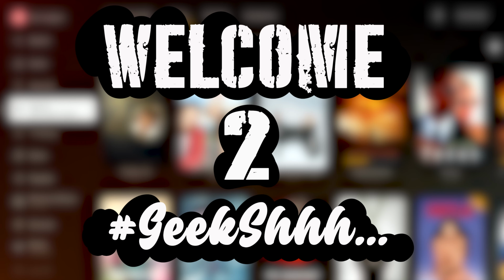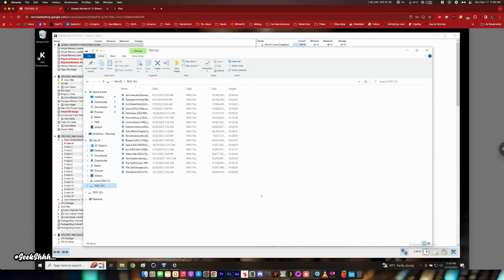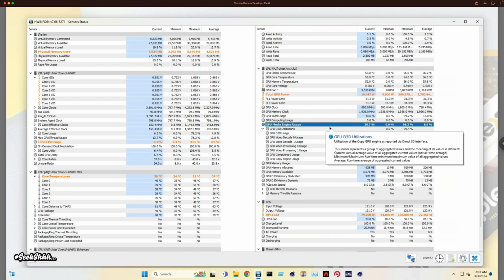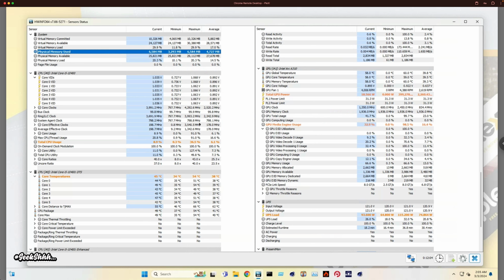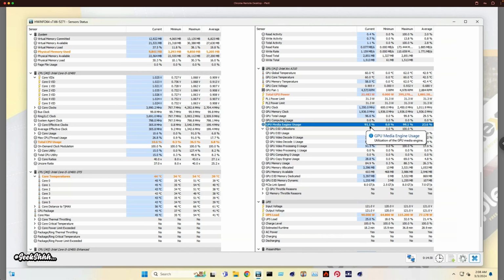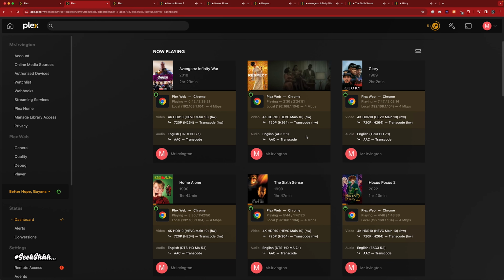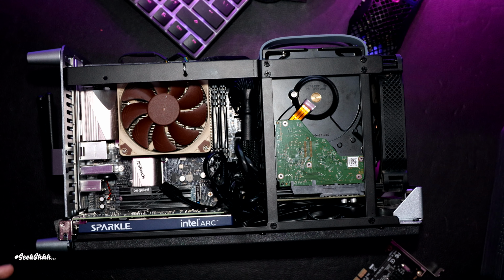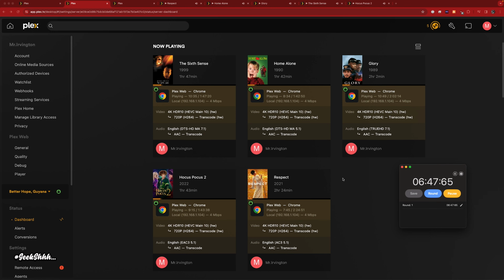Intel A310 Plex 4K Transcode Test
In this video i will do a hardware Plex 4K transcode test of Intels Arc A310 graphics card. This video is being made so people can make an informed decision when deciding parts for their Plex server build. This is the FORTH of many more to come and I will use the SAME movies for each test video. Im using 4k movies only because its the BEST way to test the strength of your Plex server. Please be advised your results may differ if your using REMUX 4k videos which are bigger in file size.

Test Bench:
Asrock B560M-ITX/ac Intel LGA 1200
Corsair DDR4-3200 mhz 32GB
Intel A310 Arc Graphics Card

Timestamps:
0:00 Plex Transcode Process Overview
3:20 Plex Hardware Transcode Test Start